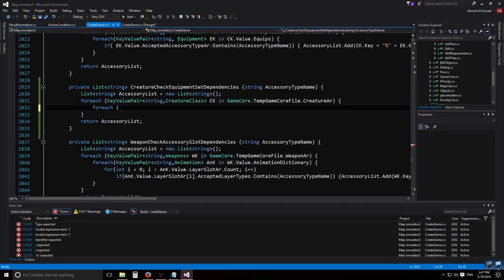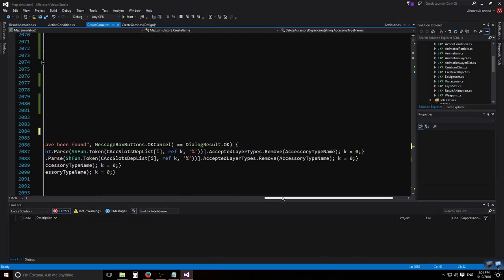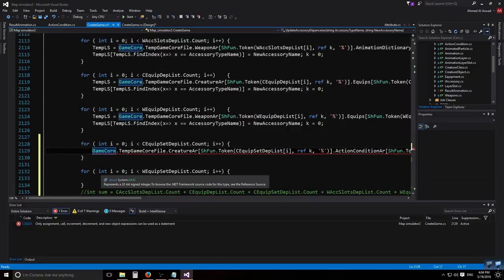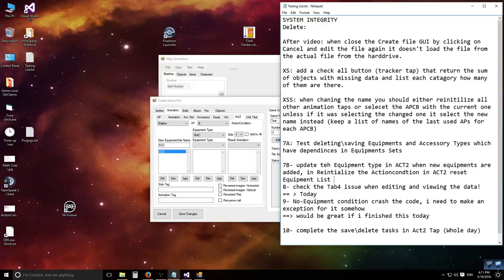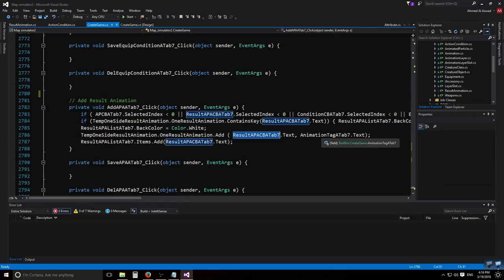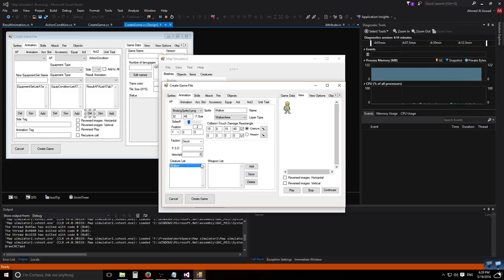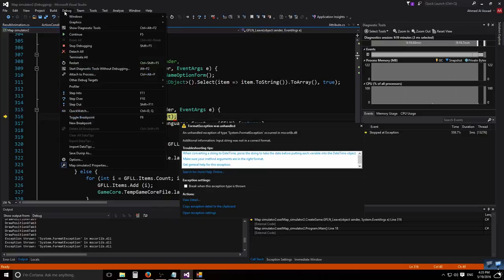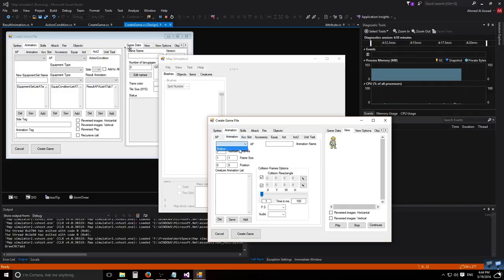Missing Data (Part 23)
Finished the save and delete update Equipment sets when Accessory types get changed or deleted, the testing took more time than making the code and it is not done yet!